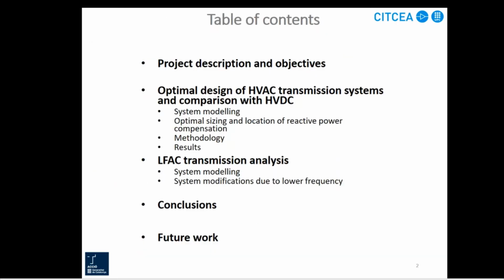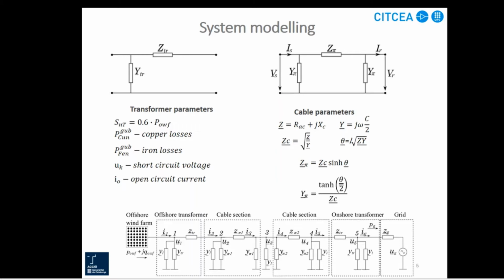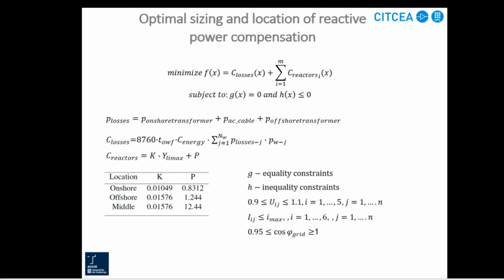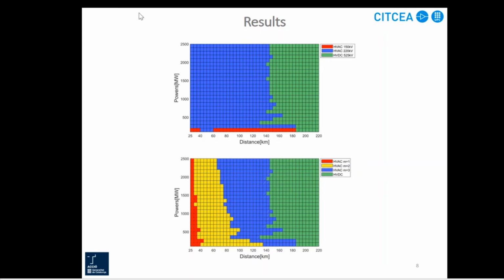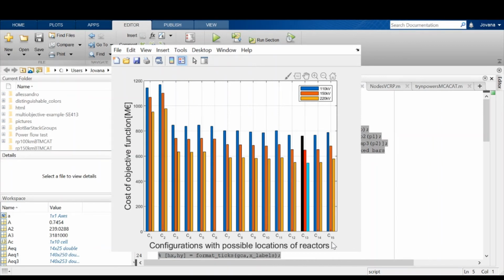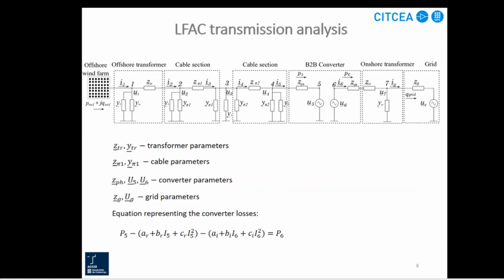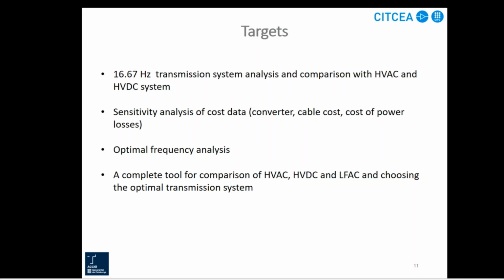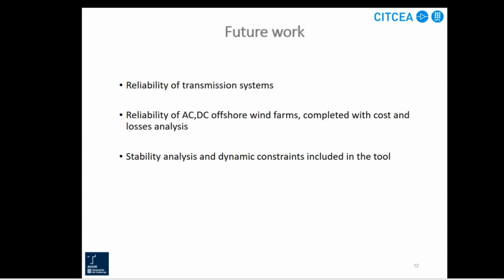Tools for analysis of novel concepts of transmission systems for offshore wind power plants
InnoDC researcher, Jovana Dakic, presents her work on tools for analysis of novel concepts of transmission systems for offshore wind power plants - August 2020.